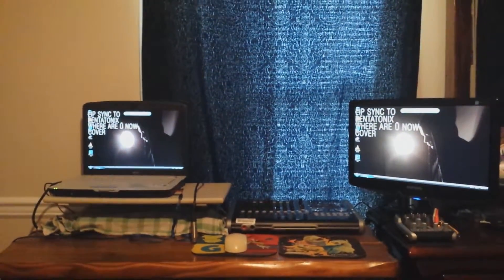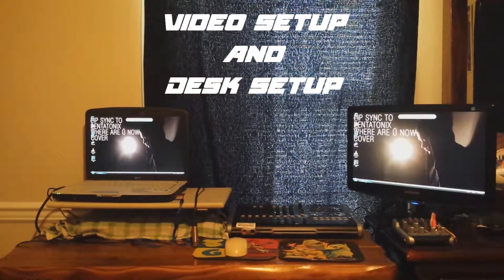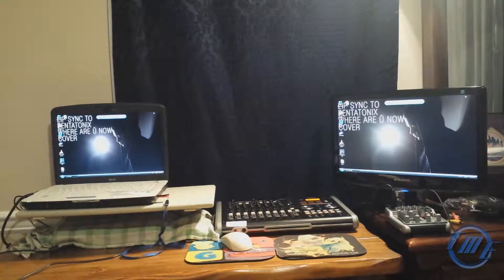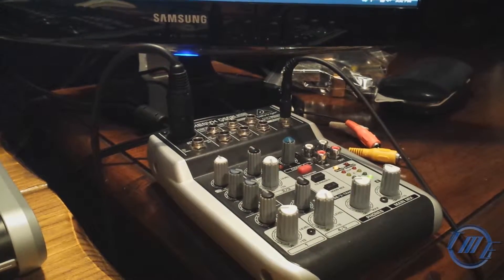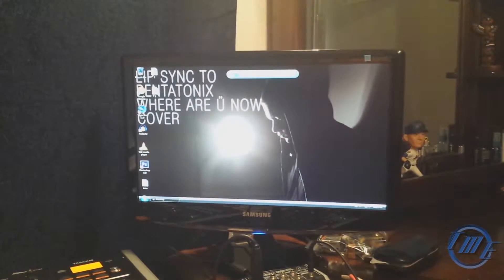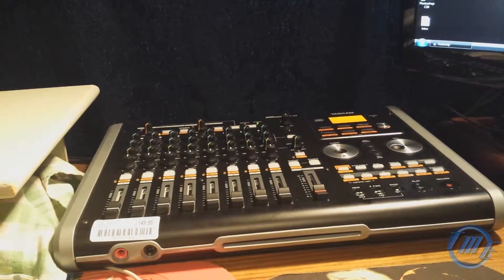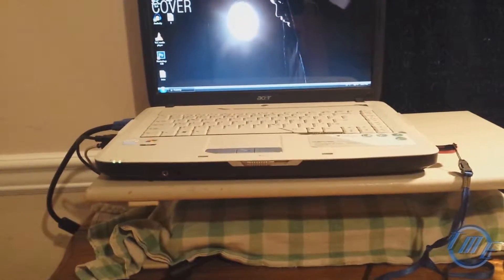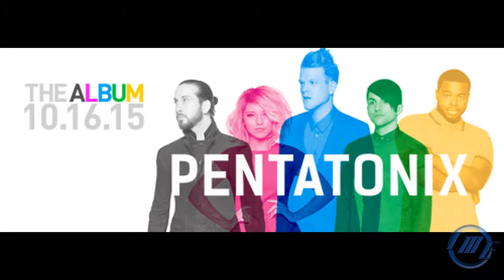My Setup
Song: Pentatonix -  Where Are U Now